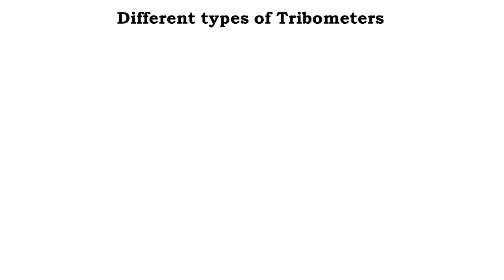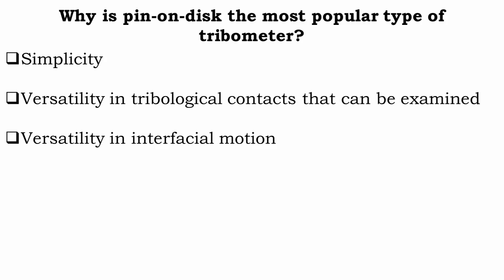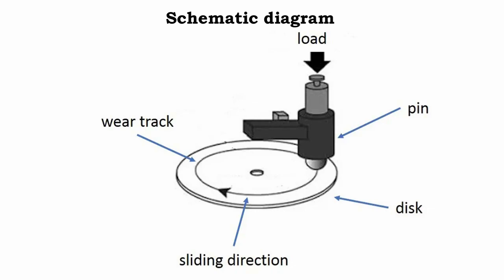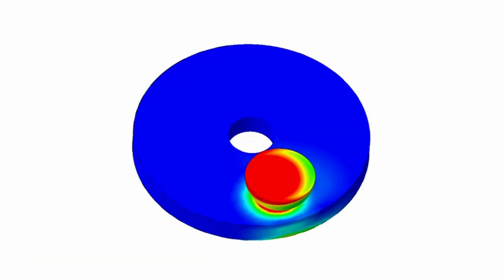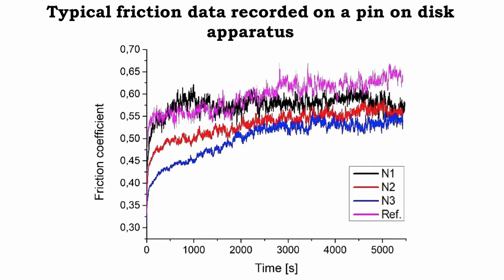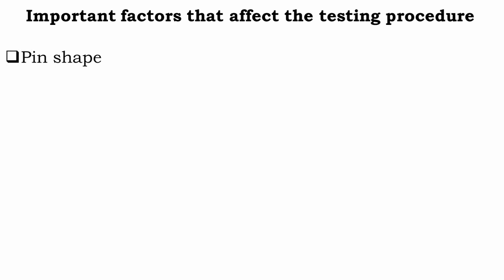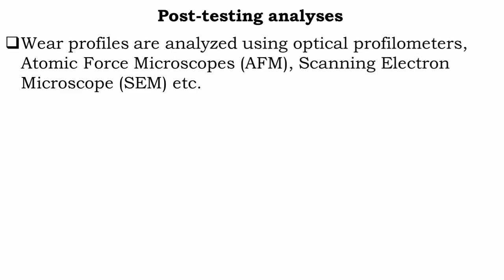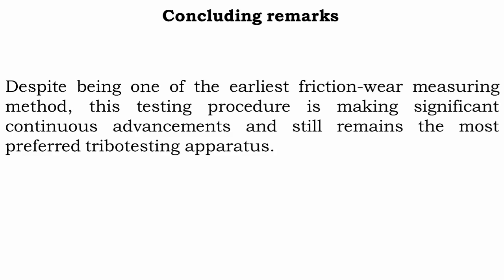Pin On Disk Tribometer by Dr. Tamonash Jana | Mallabhum Institute of Technology | MIT ME Dept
Pin On Disk Tribometer by Dr. Tamonash Jana

*Other  Videos of Mechanical Engineering Department*

Presented and prepared by
Dr. Tamonash Jana
Assistant Professor
Department of Mechanical Engineering
Mallabhum Institute of Technology